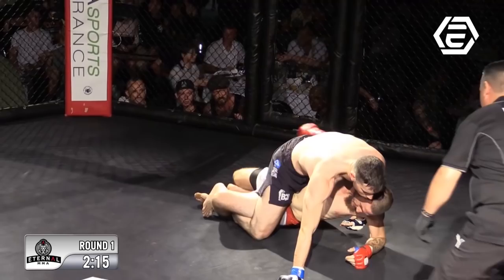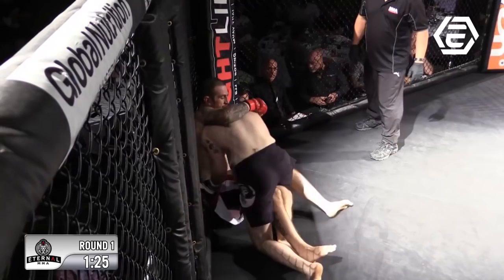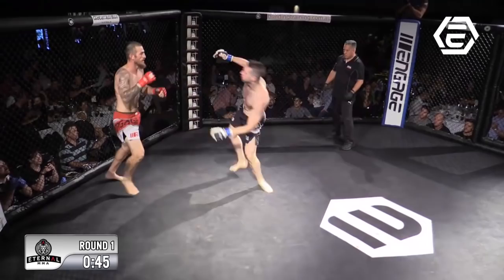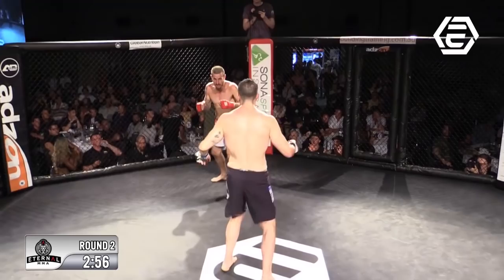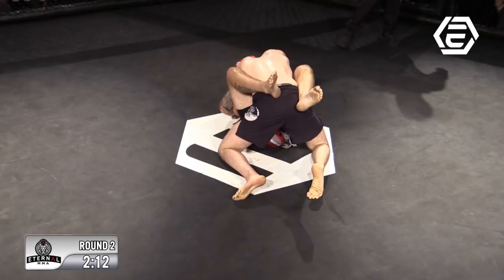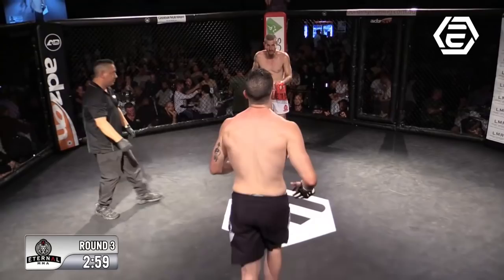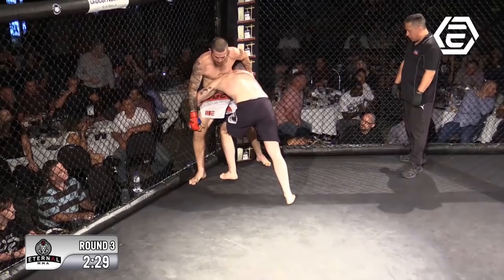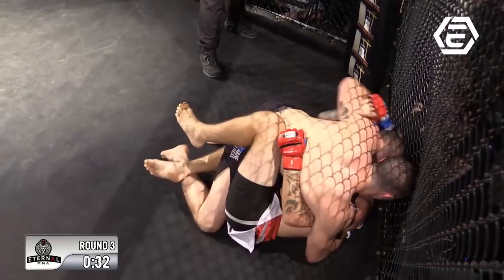ETERNAL MMA 30 - BOSTON CAINES VS JOEY KARAMI - MMA FIGHT VIDEO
ETERNAL MMA

Eternal MMA is a pro-am mixed martial arts company based in Queensland Australia. Eternal MMA was formed in 2012 and we had our first event at The Southport Sharks Venue in September 2012. Eternal events are regulated by MMAA and fights inside our 6.1 metre cage follow the MMAA rulesets of A,B and C class fights.
Eternal aim to provide a pro-am fight show with high production values and competitive and exciting match ups that give fighters an event that they can make their amateur debut on and progress through to be a pro fighter headlining the fight card.
Based primarily on the Gold Coast Eternal are now beginning to promote shows in more locations in Australia with a Perth WA show planned for July 2015.